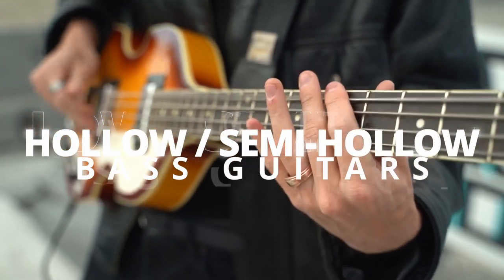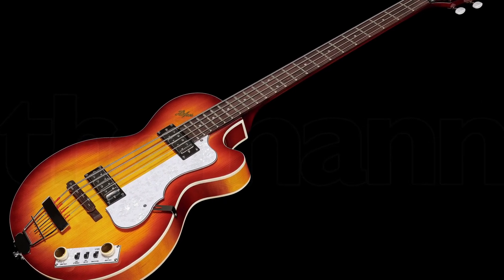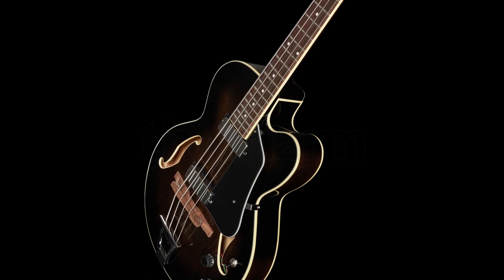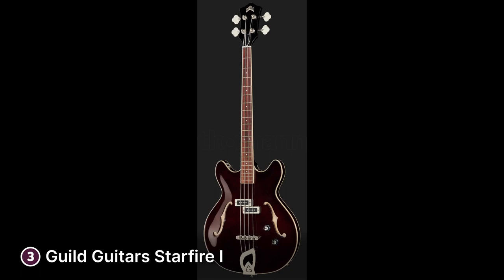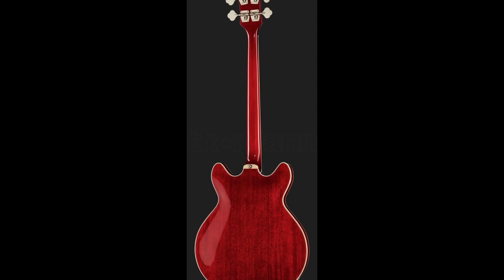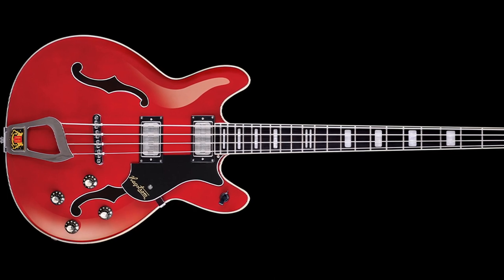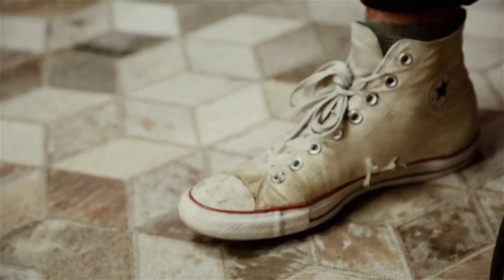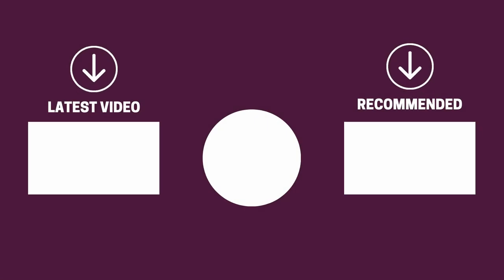5 Awesome Hollow Body Bass Guitars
Hollow Body Bass guitars are perfect for musicians who want clear and rounded tones for genres like jazz or blues. Semi Hollow Bass Guitars on the other hand, provide you with more gain, making it excellent for genres like rock or pop. In this video, we feature 5 of the best Hollow and Semi Hollow Bass Guitars that you can get on Amazon today.

Hofner Ignition Pro Club
Ibanez AFB200
Guild Guitars Starfire I
Hagstrom Viking B
Guild Guitars Starfire Bass II

►Timestamps◄
00:00 Intro
00:23 Hofner Ignition Pro Club
01:49 Ibanez AFB200
03:11 Guild Guitars Starfire I
04:39 Hagstrom Viking B
06:13 Guild Guitars Starfire Bass II

►Video Credits◄
Videos used in this review